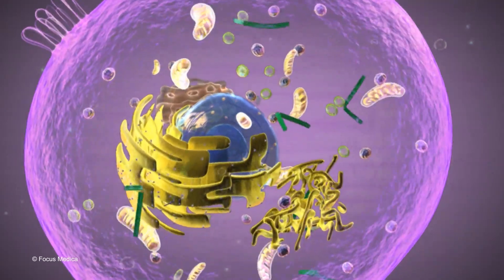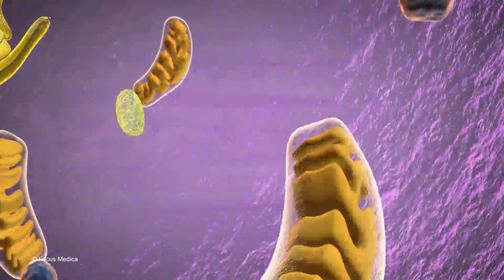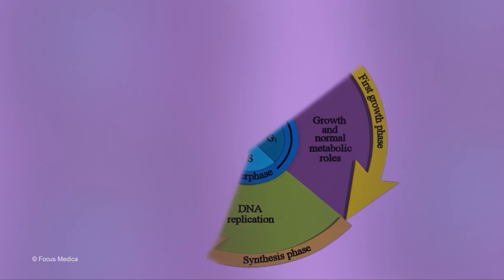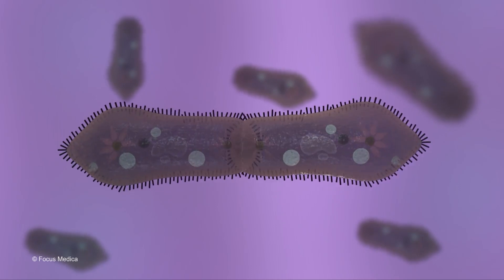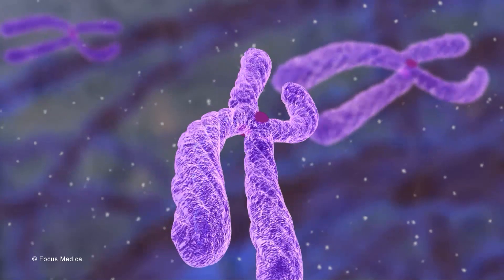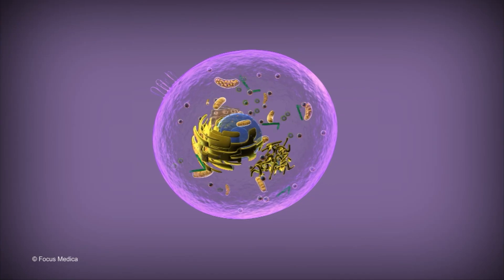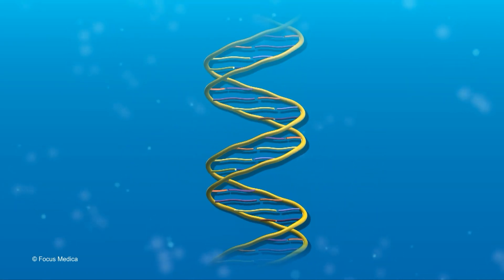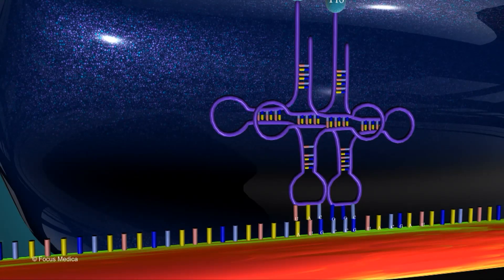Cell Biology and Genetics – Made Easy Through Animation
This series is a collection of animated videos demonstrating the fundamentals of cell biology and genetics. Topics include ultra structure of the prokaryotic and eukaryotic cells, concepts of molecular biology such as DNA replication and protein synthesis, structure and function of chromosomes and the cell cycle.
The vivid 3D representation provides a means for the learner to visualize sub-cellular structures and molecular processes.